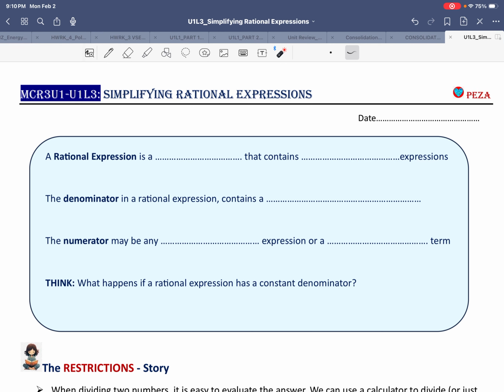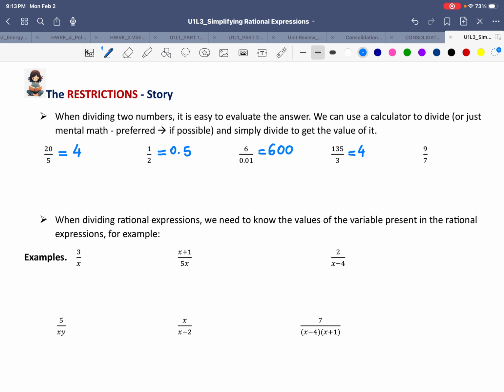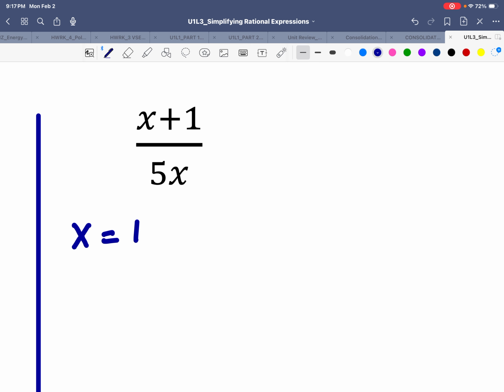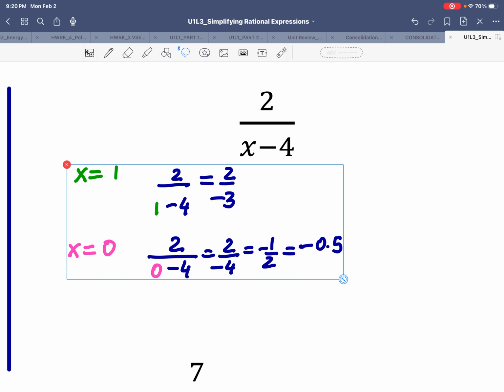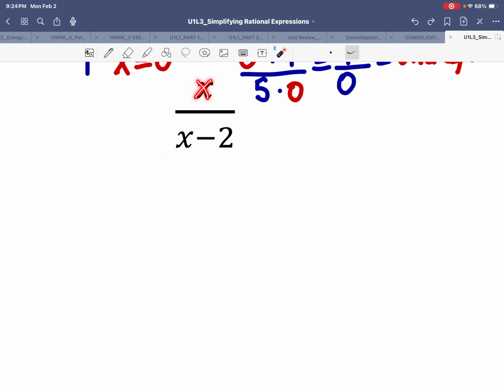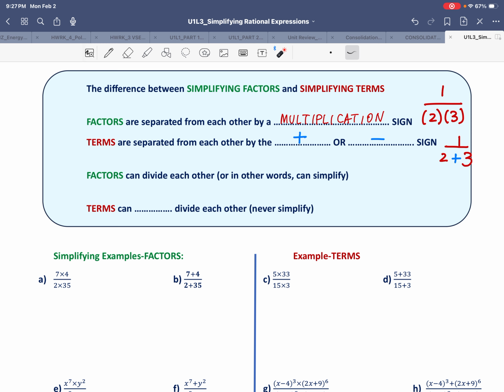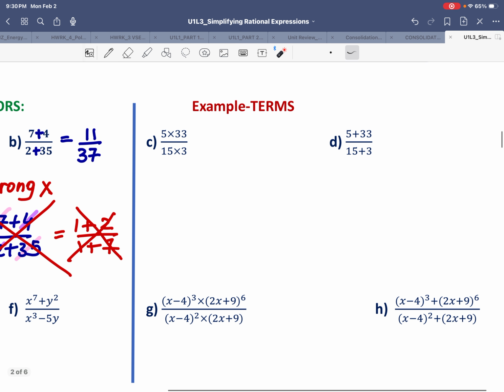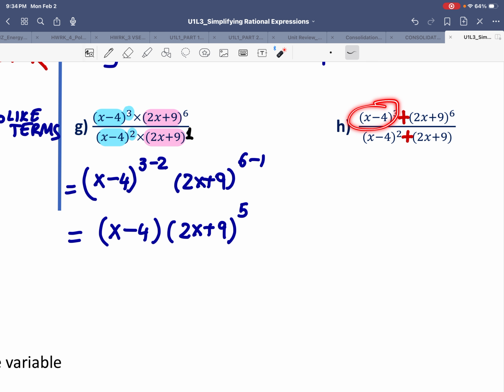Simplifying Rational Expressions (1 of 2)